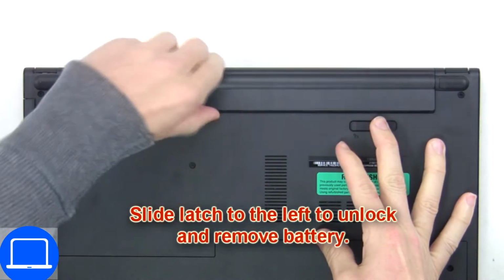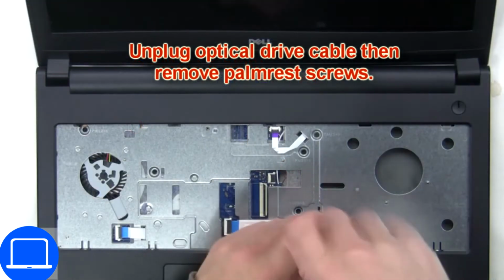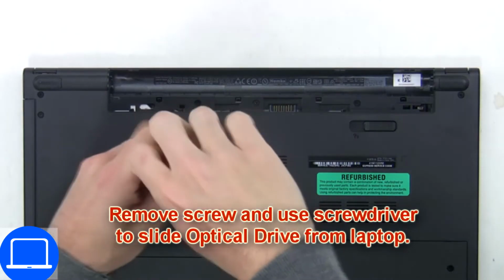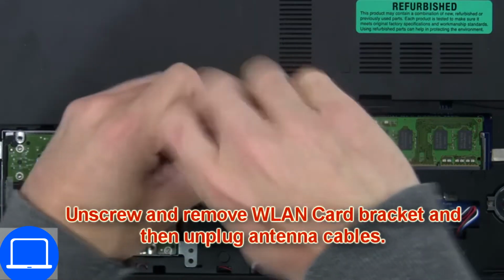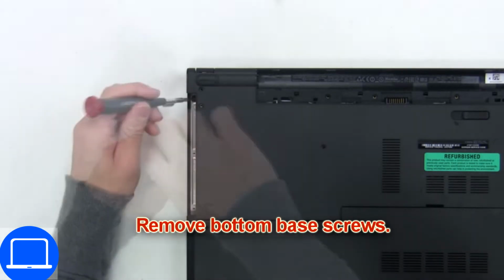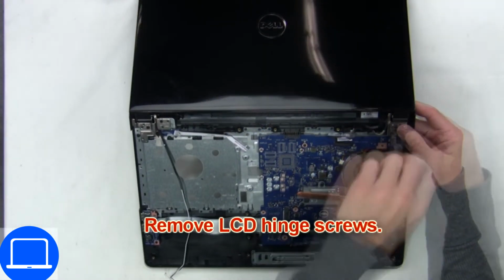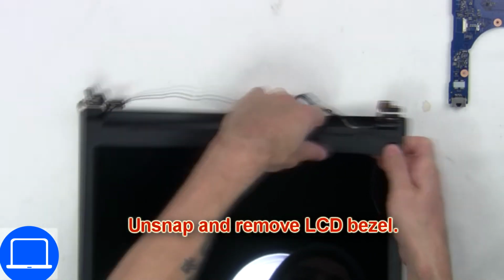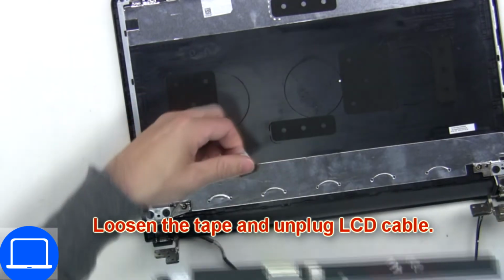Dell Vostro 15-3558/3559 LCD Panel How-To Video Tutorial